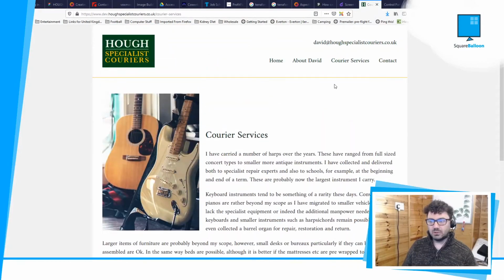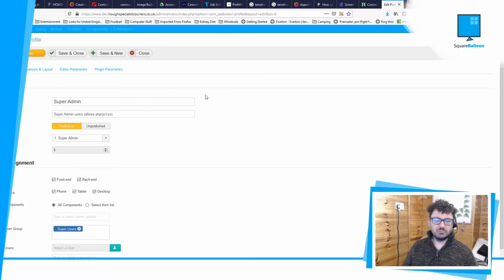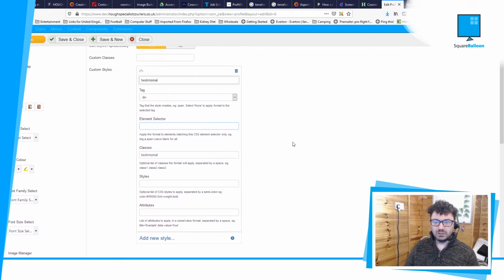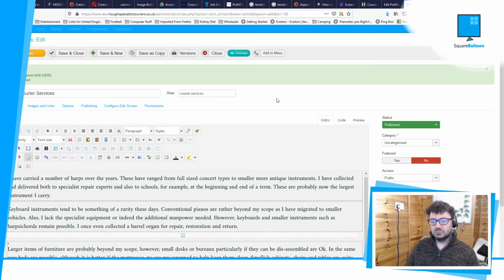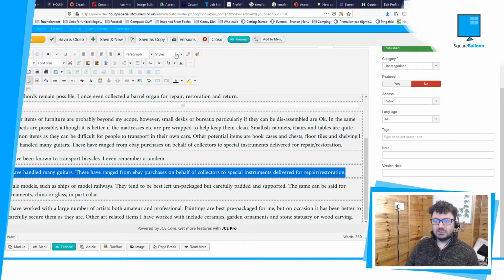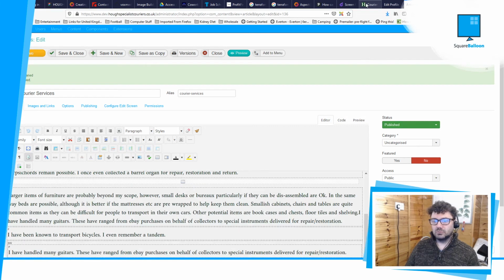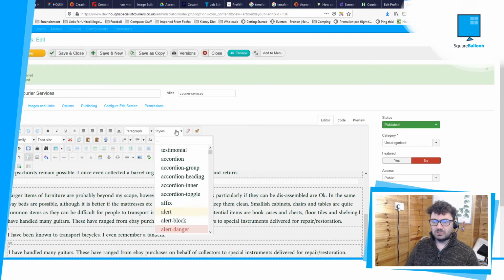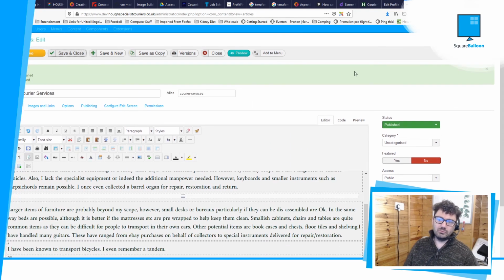How to add custom styles to the "styles" dropdown in JCE Editor for Joomla!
JCE Editor has a styles dropdown, which usually I find kind of useless.  However, once you add your own styles to the dropdown it becomes an immensely powerful tool which keeps consistency in your brand.

It makes customers lives easier, it ensures they don't need to understand CSS or remember classes or even need to remember which tag to add the class.  It's incredibly powerful and your customers will thank you for using it.